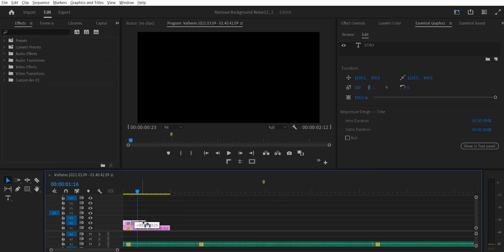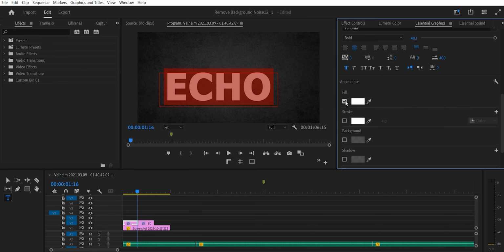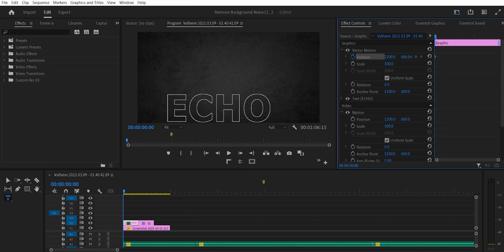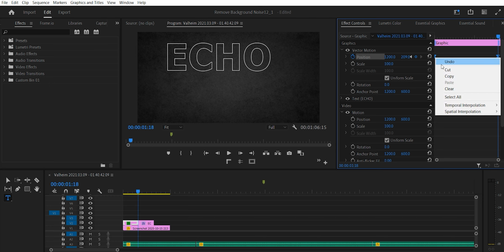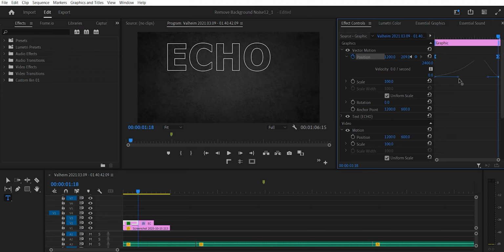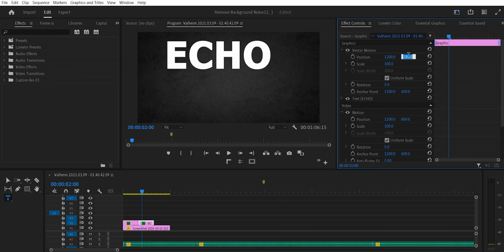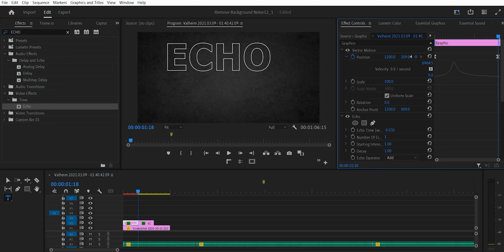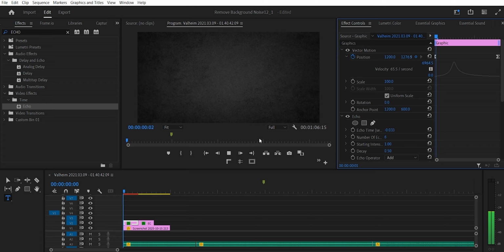How to Create ECHO Text Effect ANIMATION In Premiere Pro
Want to create that trendy, trailing Echo Text Animation you see in music videos, high-end commercials, and aesthetic social media edits? You’re in the right place!

In this tutorial, we are breaking down the step-by-step process of creating a "Ghosting" or "Trailing" text effect directly inside Adobe Premiere Pro. You don't need After Effects to get this professional look—we’ll be using the built-in Echo Effect and some clever keyframing techniques to make your typography pop!

How to prevent Premiere from lagging when using heavy effects.